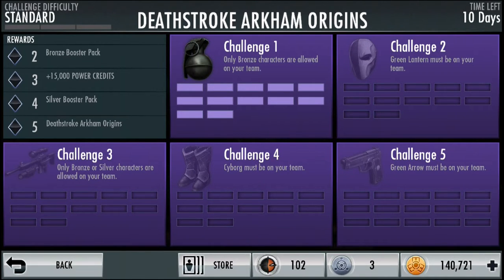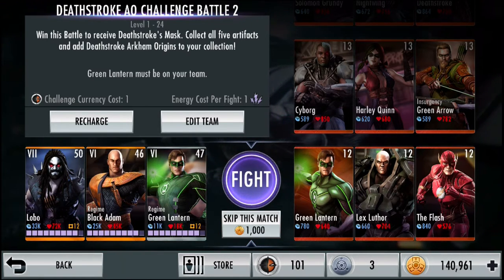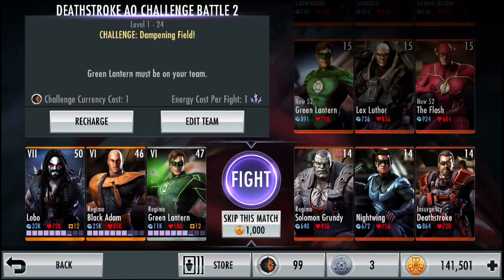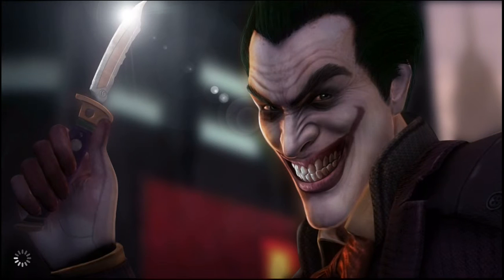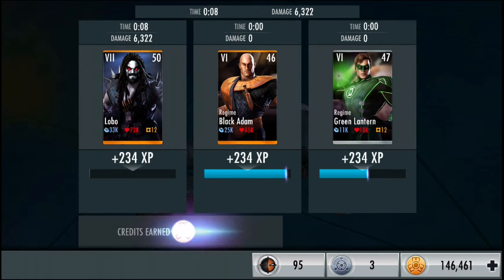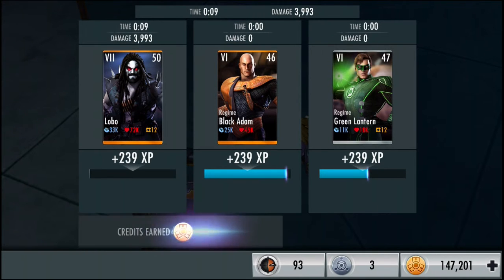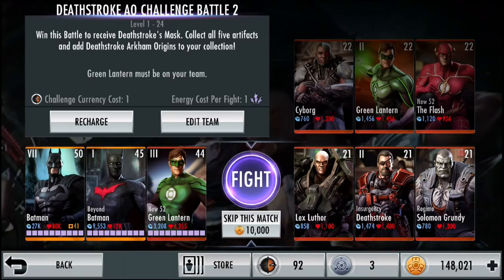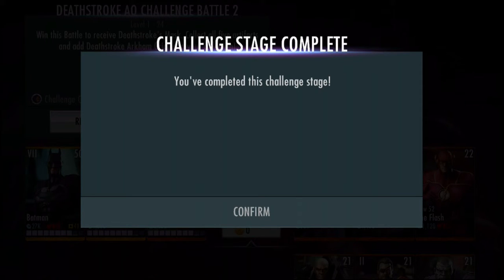Injustice: Gods Among Us: Deathstroke Arkham Origins Challenge #2 (Standard)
Yo! Today video is challenge #2 in the Deathstroke Arkham Origins challenge on standard. I will be fighting all 12 fights in the ladder and showing who the opponents are and the coin reward for each fight.

Fight #1, 0:24
The Flash (New 52), Sinestro & Catwoman (Regime)
Reward: 240
Skip: 1,000cr

Fight #2, 1:07
Green Lantern, Lex Luthor & The Flash
Reward: 260cr
Skip: 1,000cr

Fight #3, 1:45
Cyborg, Harley Quinn & Green Arrow (Insurgency)
Reward: 280cr
Skip: 1,000cr

Fight #4, 2:20
Solomon Grundy (Regime), Nightwing & Deathstroke (Insurgency)
Reward: 300cr
Skip: 1,000cr
Challenge: Dampening Field

Fight #5, 3:02
Green Lantern (New 52), Lex Luthor & The Flash (New 52)
Reward: 320cr
Skip: 5,000cr

Fight #6, 3:36
Catwoman, Sinestro & Green Arrow (Insurgency)
Reward: 4,340cr
Skip: 5,000cr

Fight #7, 4:13
Nightwing, Solomon Grundy (Regime) & Harley Quinn
Reward: 360cr
Skip: 5,000cr

Fight #8, 4:50
Green Lantern, Cyborg, & The Flash
Reward: 380cr
Skip: 5,000cr
Challenge: Power Surge

Fight #9, 5:26
Green Lantern (New 52), Lex Luthor & Sinestro
Reward: 400cr
Skip: 10,000cr

Fight #10, 6:05
Deathstroke, Catwoman (Regime) & Green Arrow (Insurgency)
Reward: 420cr
Skip: 10,000cr

Fight #11, 6:57
Lex Luthor, Deathstroke (Insurgency) & Solomon Grundy (Regime)
Reward: 440cr
Skip: 10,000cr

Fight #12, 7:34
Cyborg, Green Lantern & The Flash (New 52)
Reward: 460cr
Skip: 10,000cr
Challenge: Regeneration

Total Cr Earned: 7,800